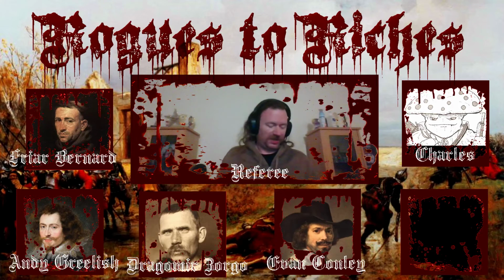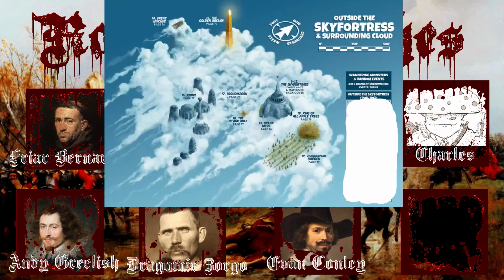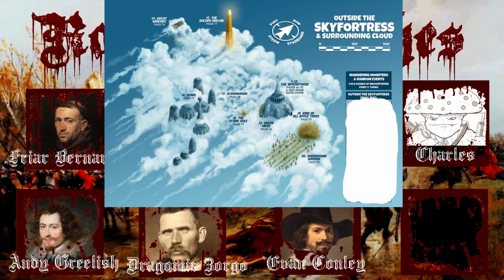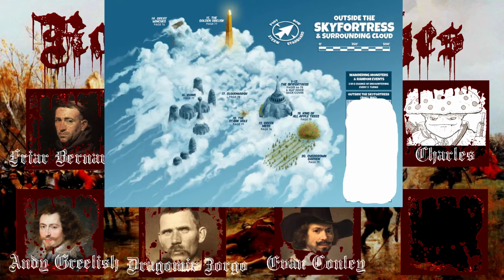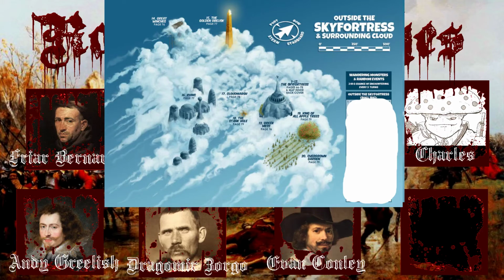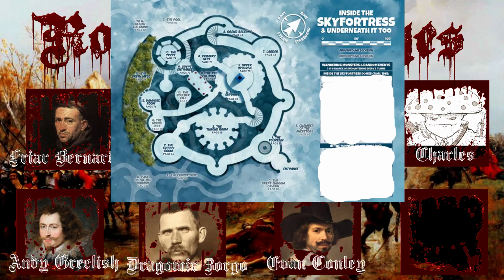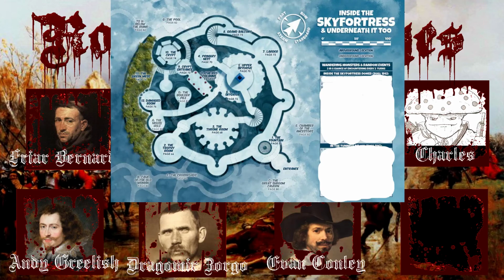Rogues to Riches, session 73: The Bigger They Are, The Harder They Fall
The party search for a way to stop the skyfortress threat...